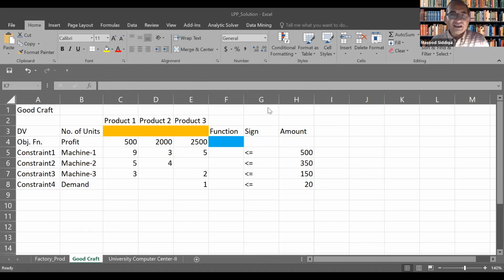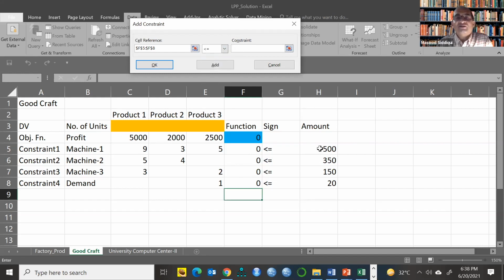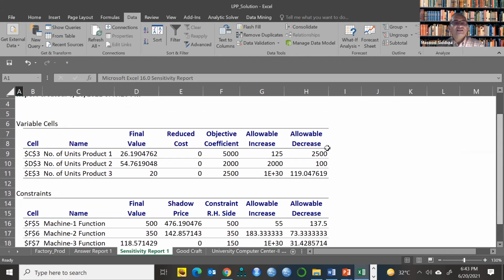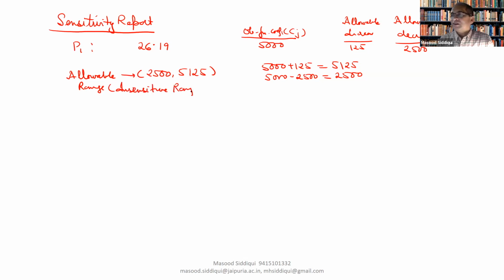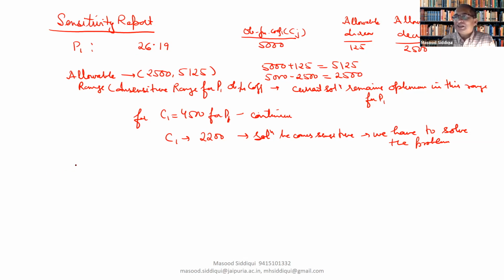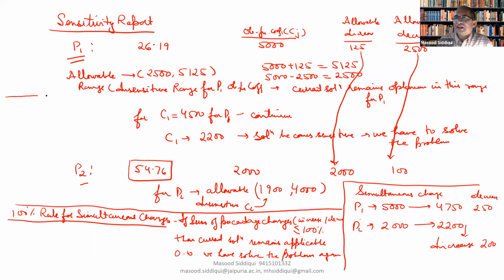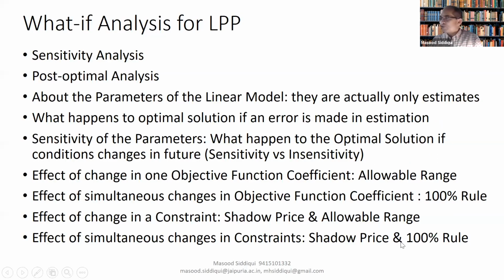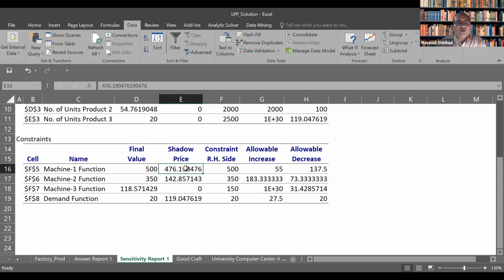Optimization Techniques Lecture -5